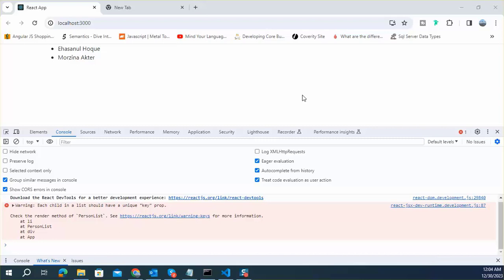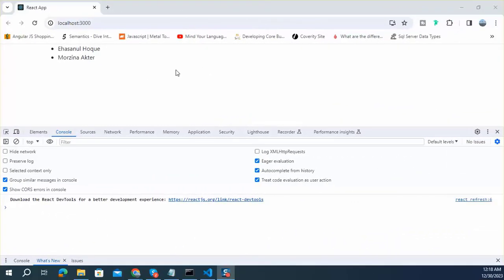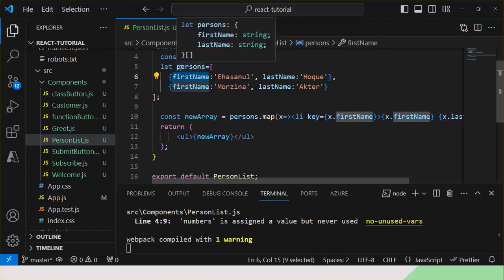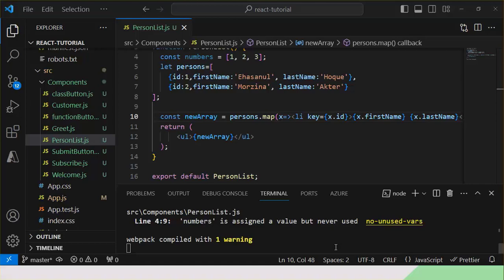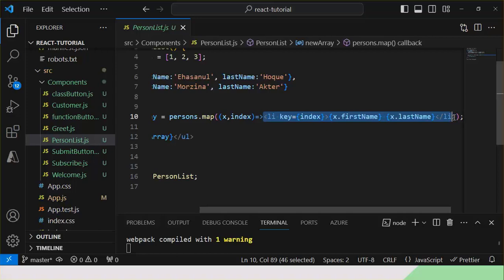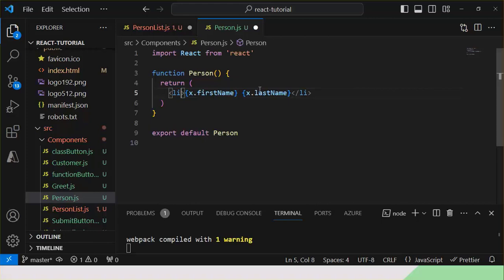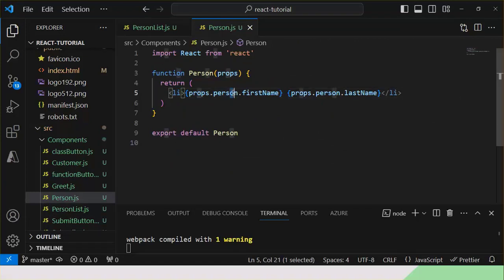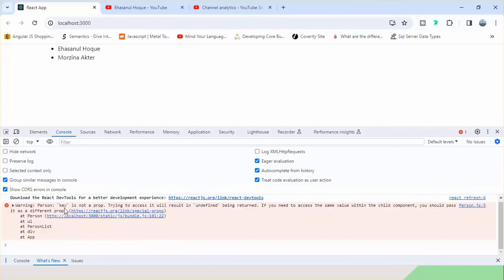List and Keys in react | React Js - 19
I will discuss List and keys of react in this video.

Keys help React identify which items have changed, are added, or are removed. Keys should be given to the elements inside the array to give the elements a stable identity: